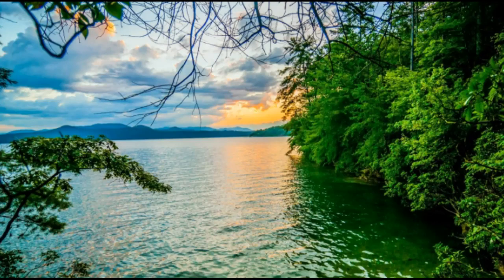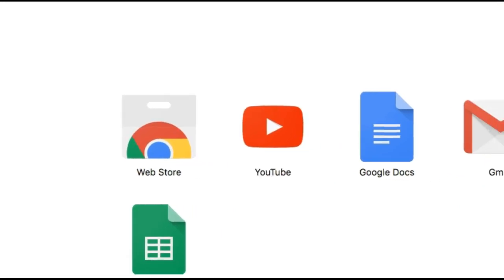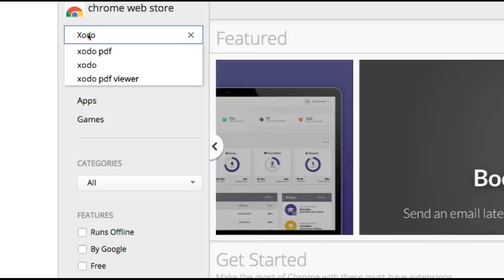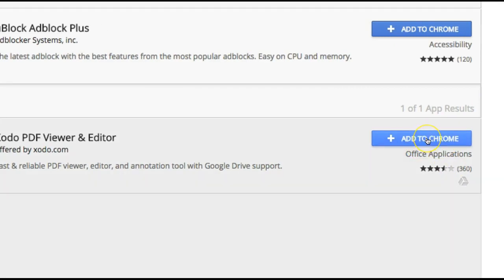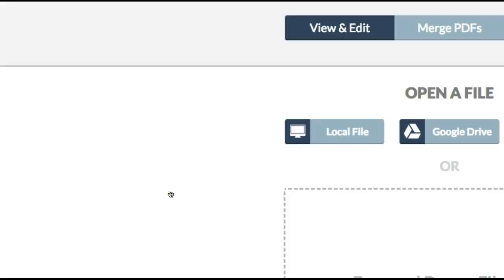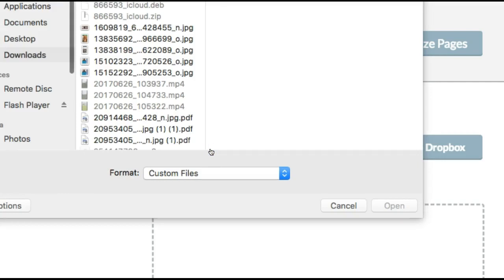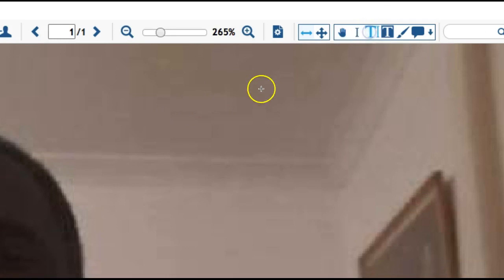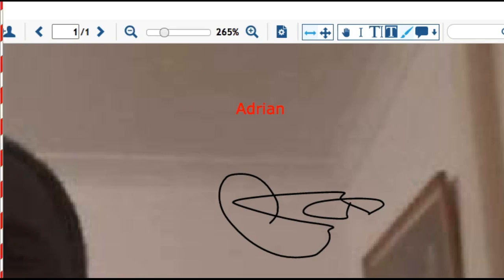How to use Xodo PDF reader and editor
This video is about how to use Xodo PDF reader and editor.

Now do you know of anyone who wants to raise funds? Please give them this info:

No registration fees, subscriptions or administration fees. No packages or expiration of your BTC capital. Full transparency. Proven track record. No trading knowledge required to be a member. A truly PASSIVE income. Your FULL BTC capital goes into trade. Daily compounding growth. Withdrawals are quick & easy. No withdrawal fees or waiting periods. No cancellation fees.